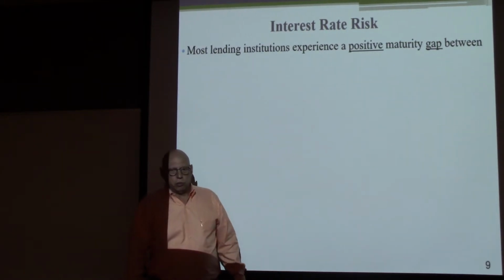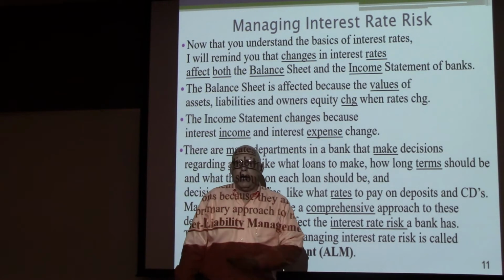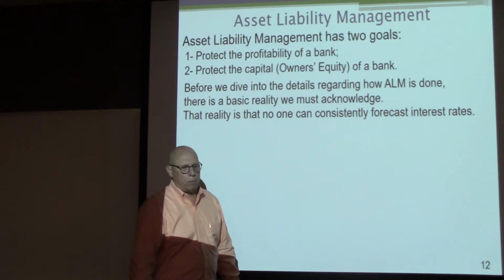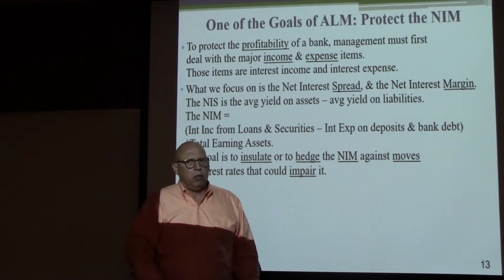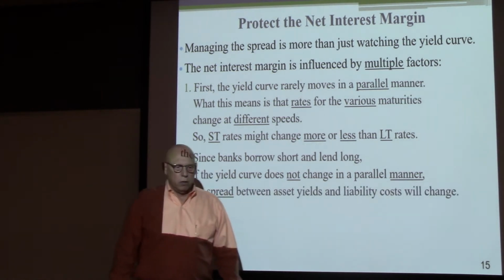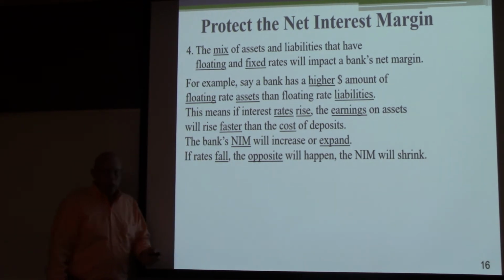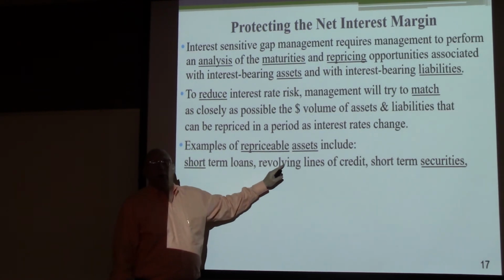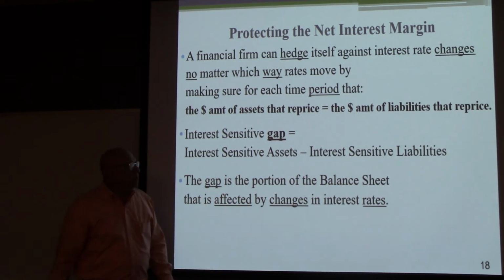Comm Bank YouTube link for Chp 7 Video clip 2 slides 9 19